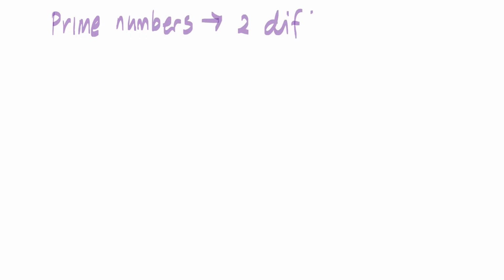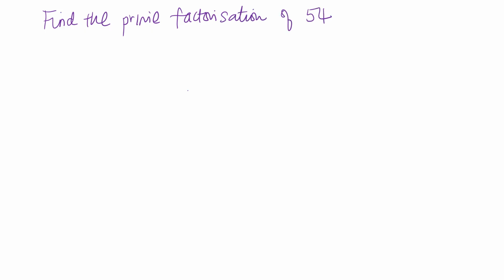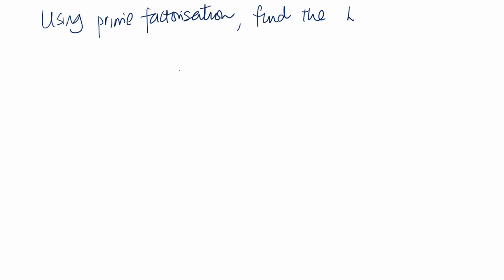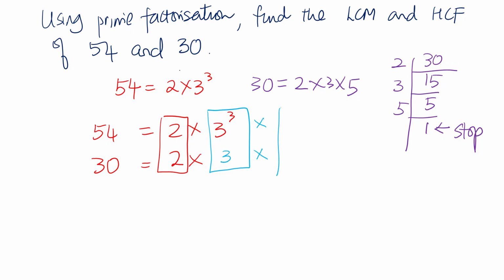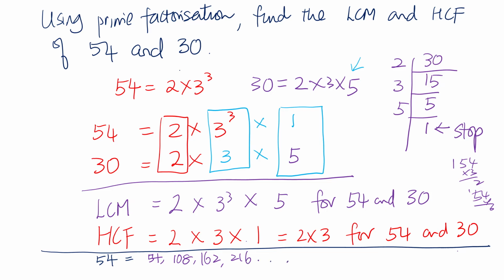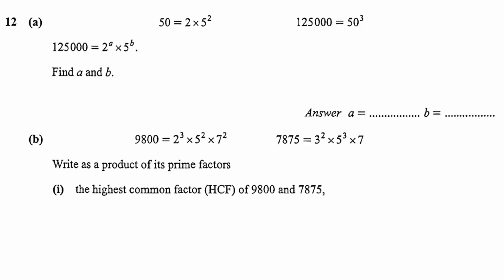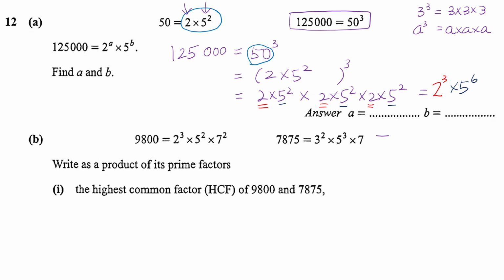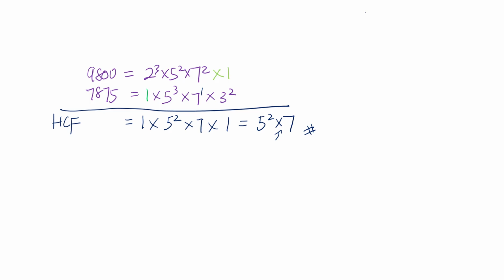Prime Factorisation finding LCM and HCF Quick Guide - N Levels